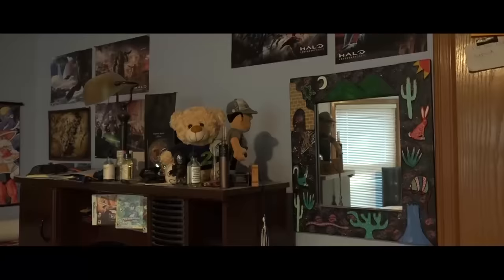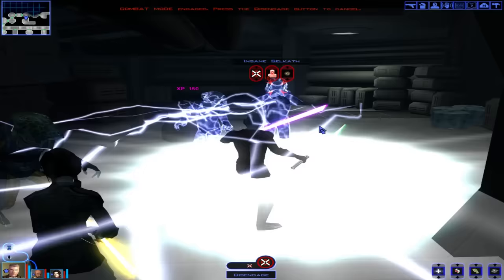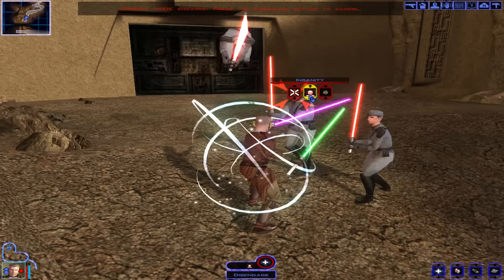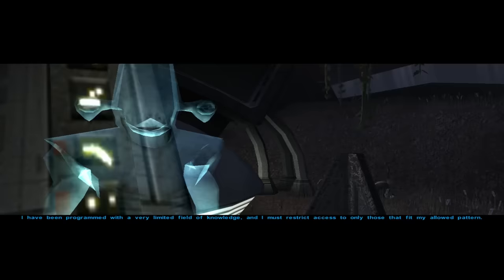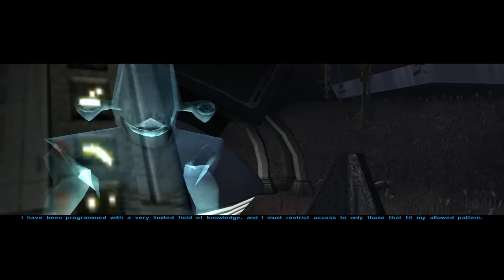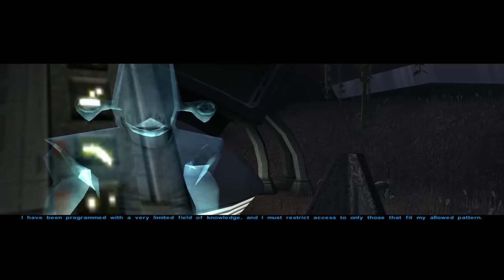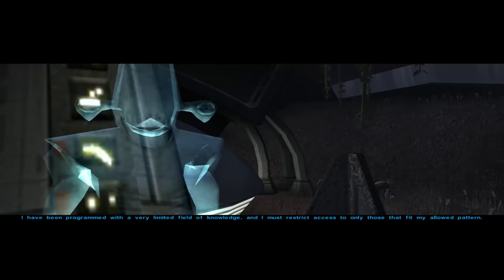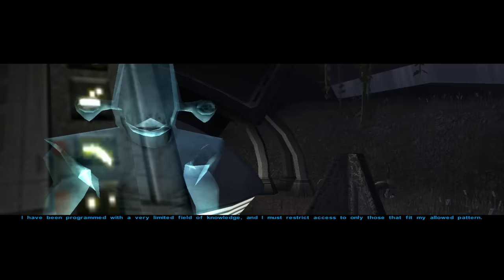Why Was Star Wars: Knights of the Old Republic SO AWESOME?!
Star Wars: Knights of the Old Republic is often considered one of the greatest video games of all time, and the best Star Wars game ever made. But what exactly was it that made KOTOR so awesome? Why did it gather such a huge following and what is the secret to it's immense popularity and critical acclaim? Well, there's only one way to find out...

_______TIME STAMPS_______

Introduction - 0:00
KOTOR's Importance -  3:14
Gameplay & Combat - 5:27
Characters, Dialogue & Aliens - 11:12
Companions - 16:16
Story, The Twist & Malak - 33:58
Ideology of KOTOR & Star Wars - 42:04
Conclusion - 47:45